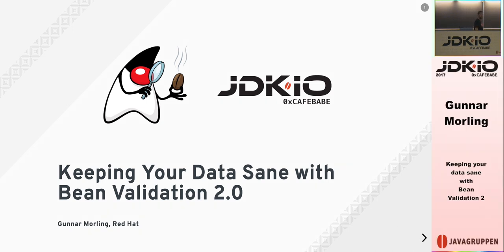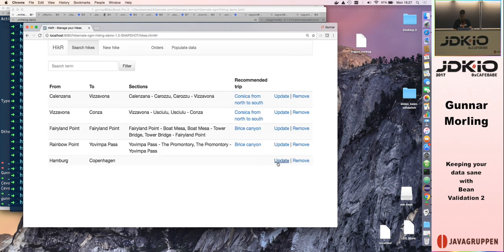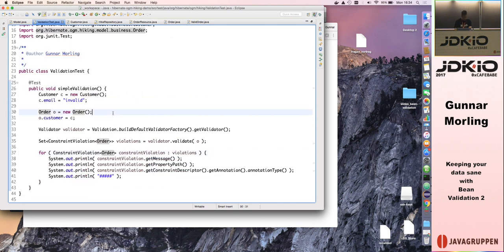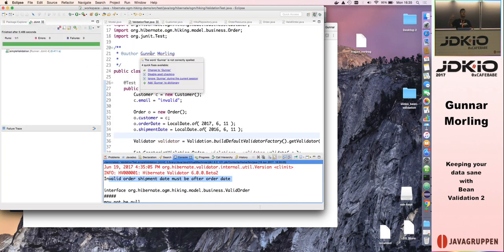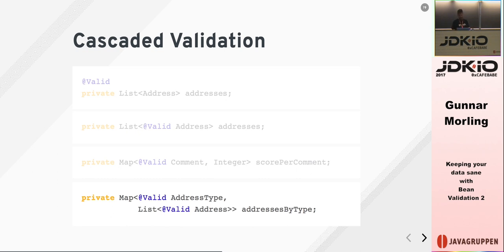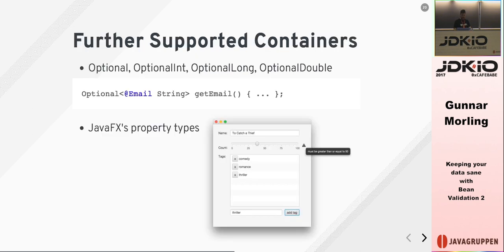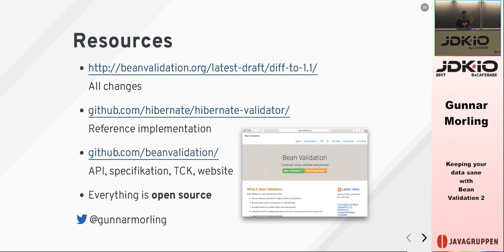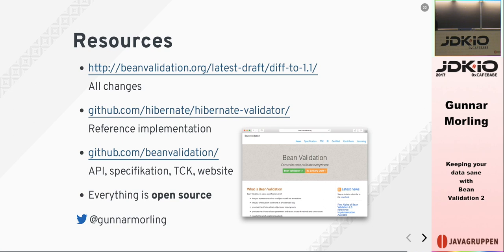JDK IO 2017 - Gunnar Morling - Keeping your data sane with Bean Validation 2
Rich UIs, schemaless datastores, microservices communicating with each other - the need for powerful and easy-to-use data validation services has never been bigger.

The Bean Validation standard is here to help, providing Java developers with a rich validation API based on annotations. Bean Validation 2.0 (JSR 380) makes validation even more powerful and expressive by leveraging Java 8 features such as additional annotation locations, repeatable annotations and default methods. This opens up exciting opportunities for Bean Validation - e.g. List @Email String. There is also support for java.util.Optional, the new java.time API, JavaFX and more.

In this code-centric talk we’ll explore many Bean Validation features right in the IDE. You’ll learn how constraint validation is triggered via JAX-RS, JPA and even on the client side via AngularJS. You’ll find out how to adjust the validation system to your own requirements, ensuring your data is sane at all times.